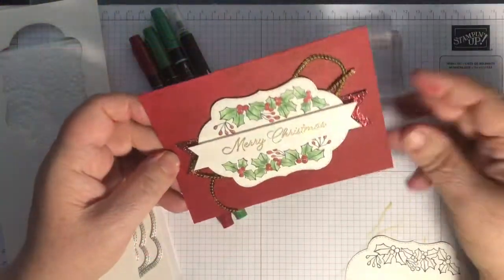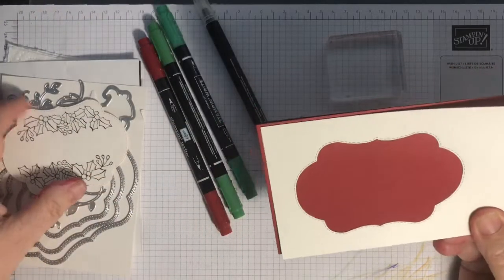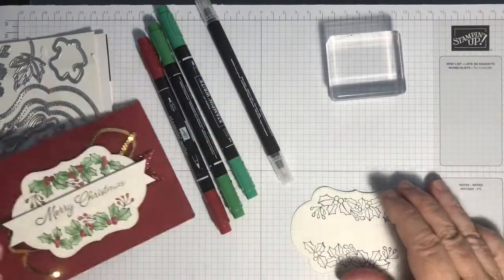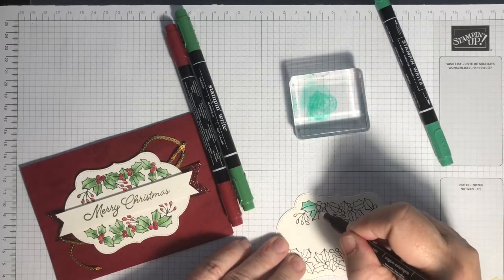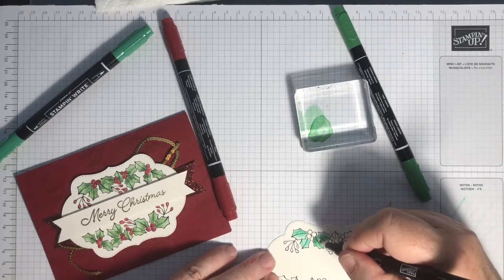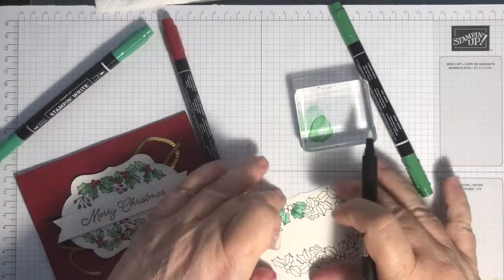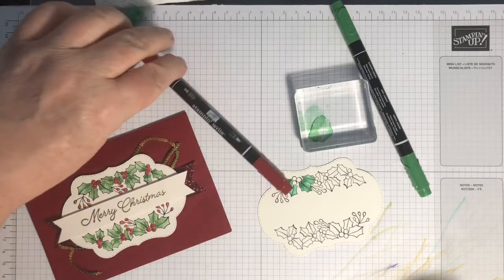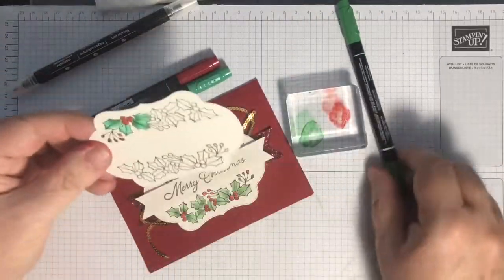Watercolour Basics Card 2 using Stampin Up Blended Seasons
In this video I am using the beautiful Stampin' Up!  Blended Seasons bundle to demonstrate how to watercolour onto Shimmery White Cardstock using Stampin' Write Markers and Blender Pens. Blended Seasons stamp set / dies / bundle available AUGIST 2018 ONLY, as are the Watercolour Pencils assortment 2.